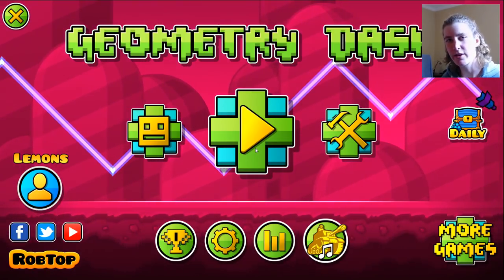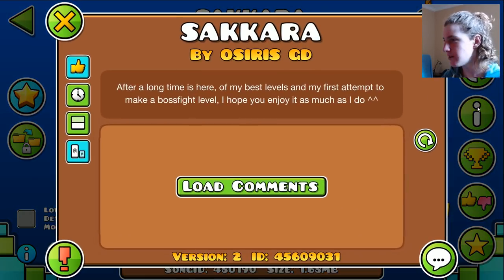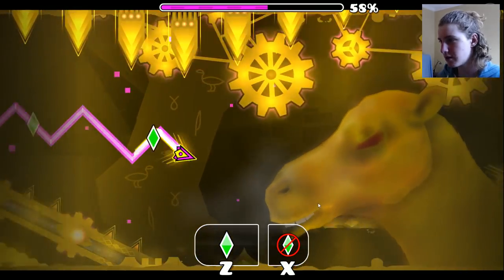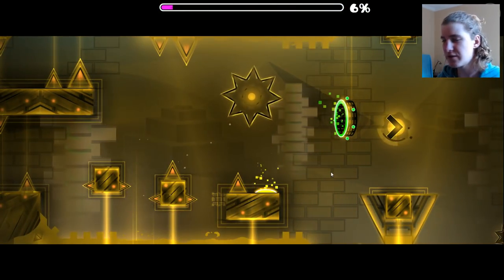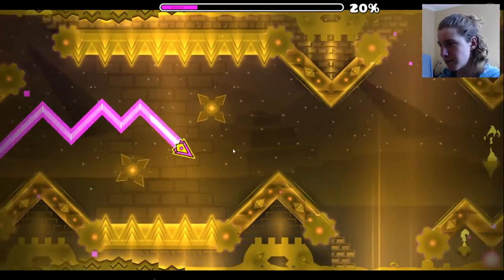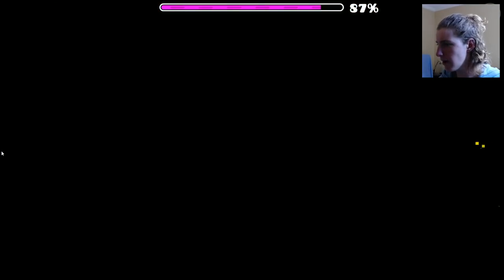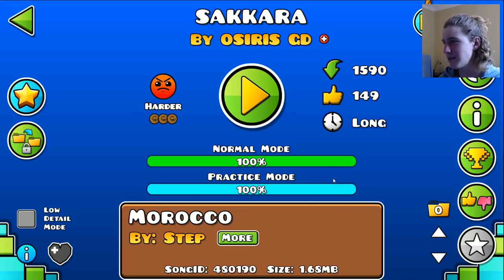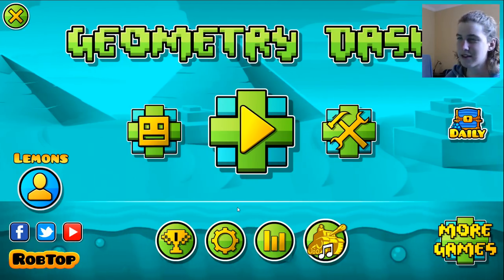Camel Bossfight?! Sakkara by OsirisGD - Geometry Dash Let's Play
Today I'm beating an awesome unrated demon by OsirisGD :) This level is really fun and unique. I hope you enjoy!